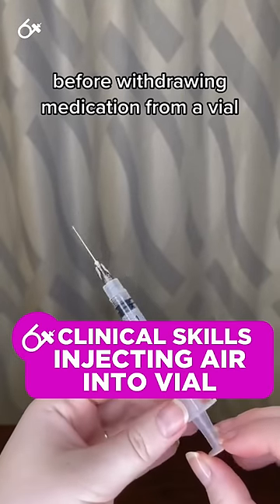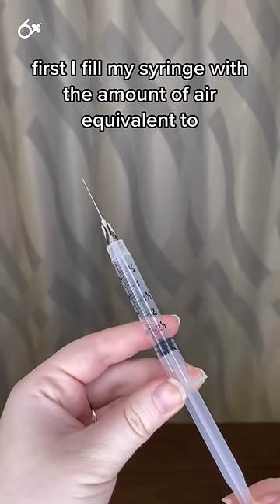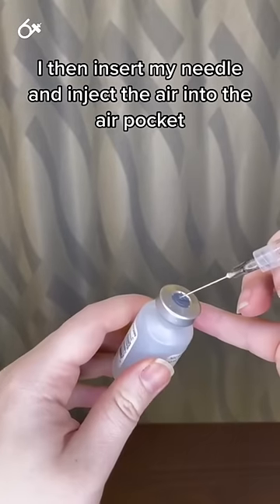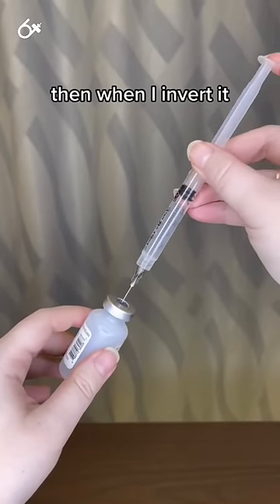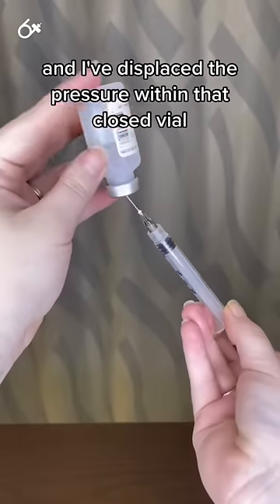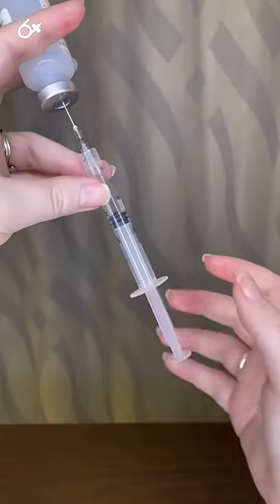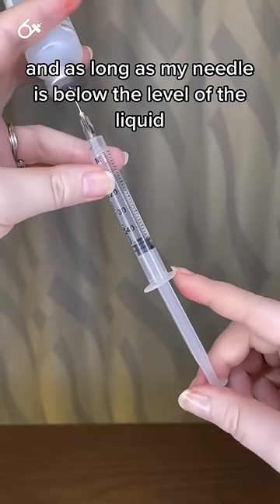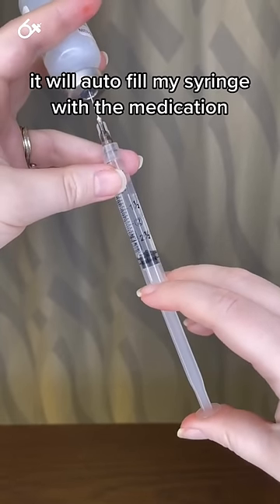Injecting Air into Vial: Clinical Skills SHORT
Ellis demonstrates injecting air into a vial before drawing the medication. This step makes the whole process easier!

🗂️ Our NCLEX Pack is your #1⃣ resource to get through nursing school and to pass the NCLEX. Whether you're just starting school or you’re already prepping for the NCLEX, this bundle of flashcards is the best you can buy.